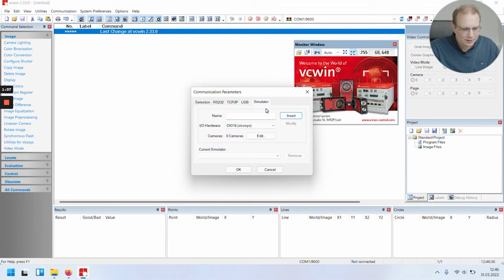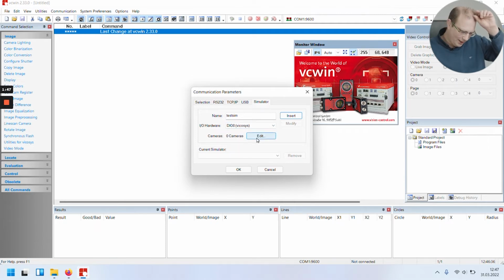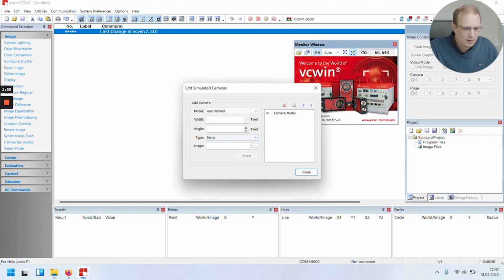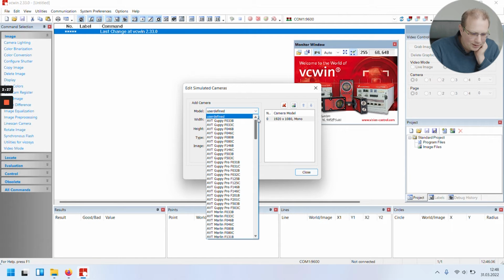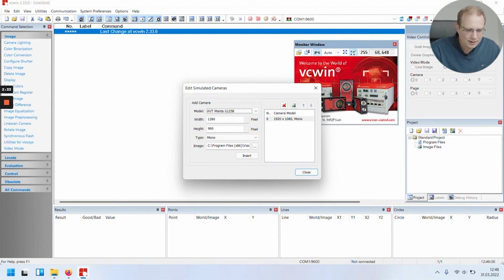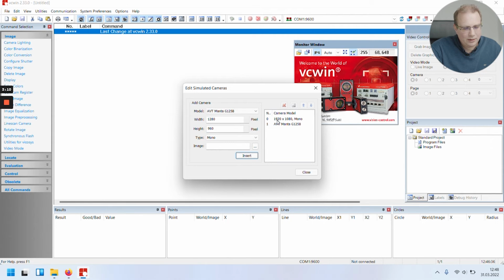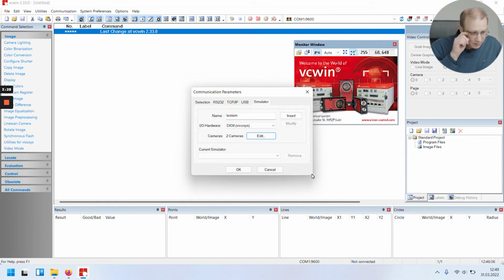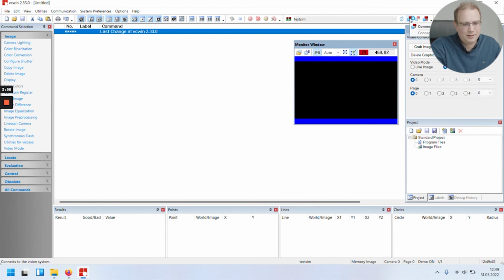vcwin® Tutorial Configure a Simulator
This video shows how to create, configure and start a new simulator with vcwin. This way you don't need a physical image processing system for testing.